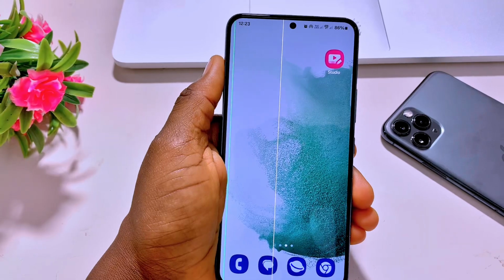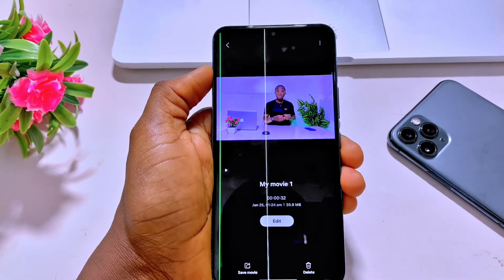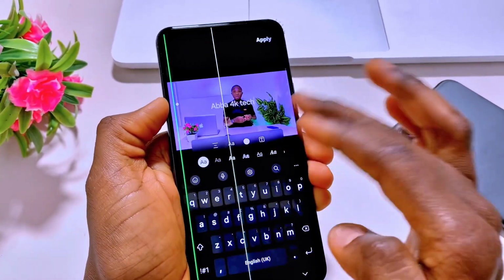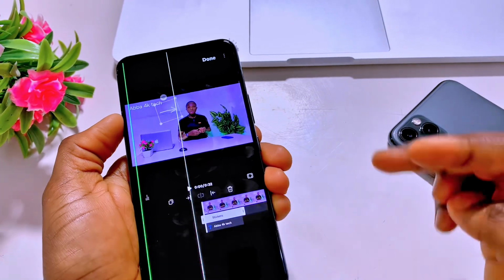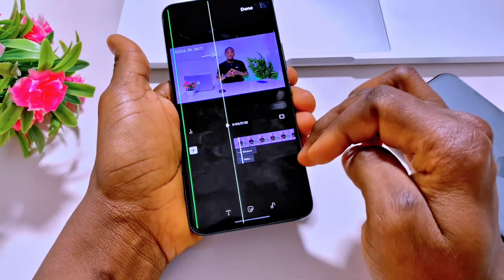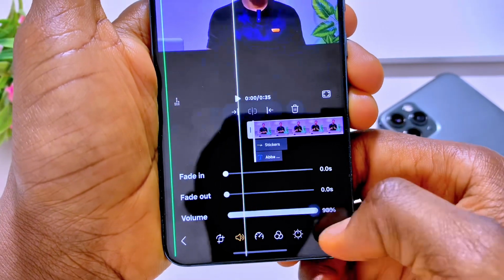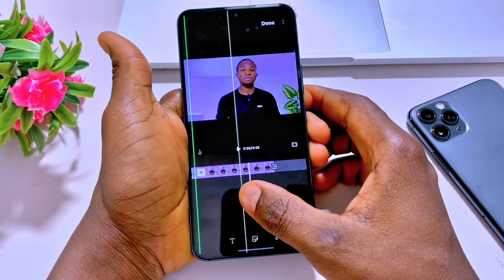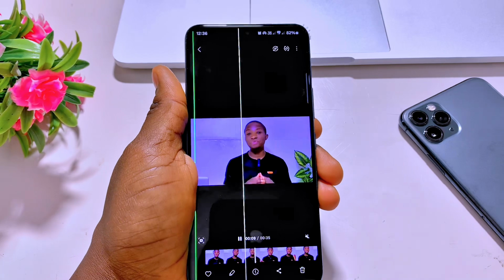How To use Samsung New video editing app call the Studio on OneUi 6 and android 14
Edit video like pro on the brand new Samsung app studio